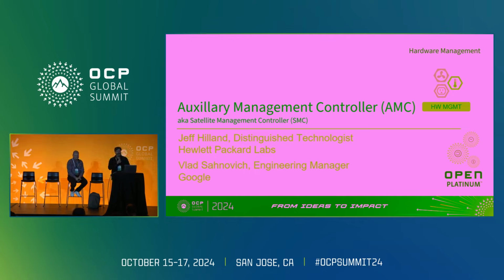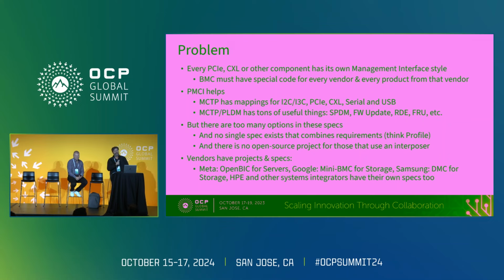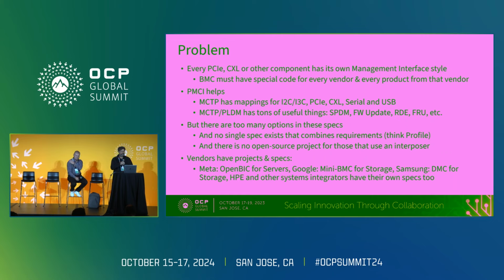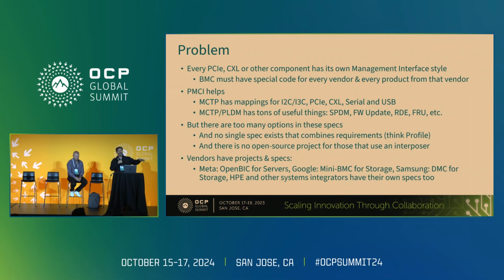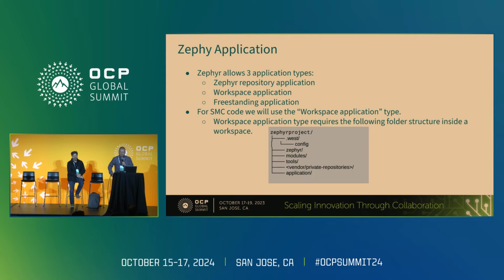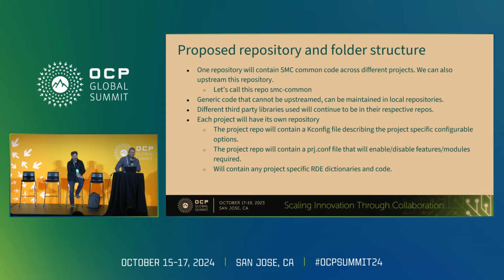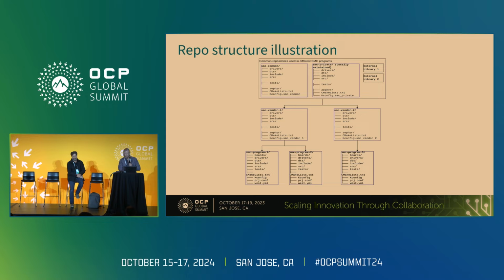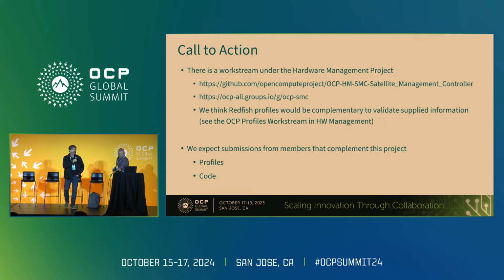AMS Auxiliary Management Controller a k a SMC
"Jeff Hilland (Distinguished Technologist) - Hewlitt Packard Enterprise
Vlad Sahnovich (Engineering Manager) - Google

The Auxiliary Management Controller (AMC) specification was formerly known as the Satellite Management Controller specification. This OCP specification defines the management interface between a systems manager (‚Äúserver‚Äù or more generally a ‚Äúhost‚Äù or ‚ÄúBMC‚Äù) and simple hardware plug-ins (‚Äúauxiliary devices‚Äù). For example- the host server manages the PCIe card through the ""auxiliary"" plug-in.\nThis talk will discuss the protocols- interfaces and other efforts around the AMC specification being developed under the hardware management project. While the 1.0 effort was developed byGoogle- Hewlett Packard Enterprise- Meta & Samsung- the effort is now in the open at OCP under the Hardware Management Project."